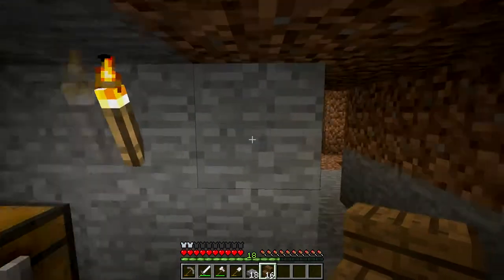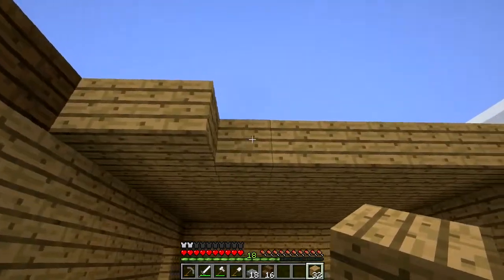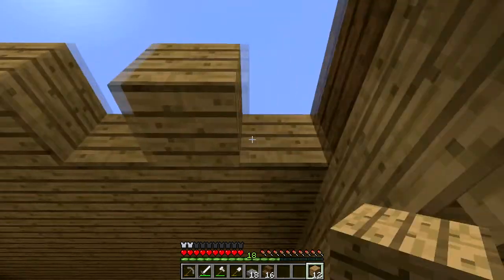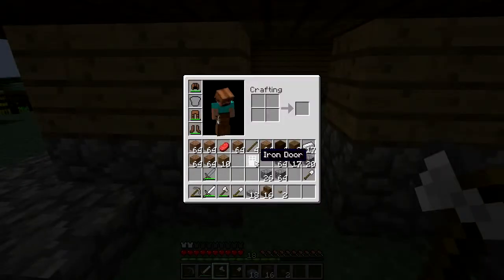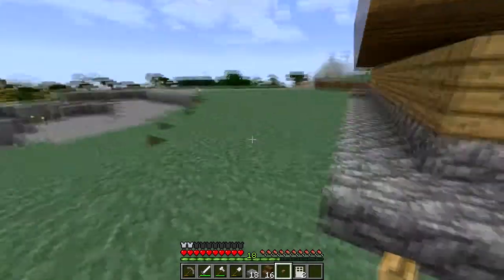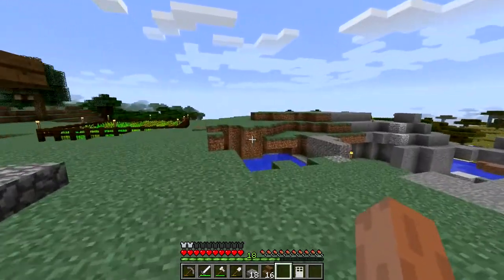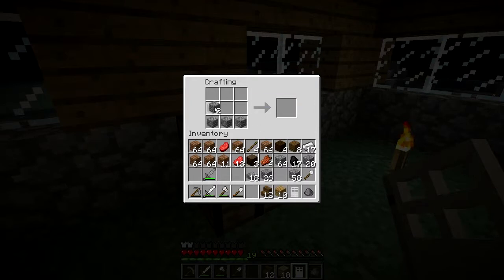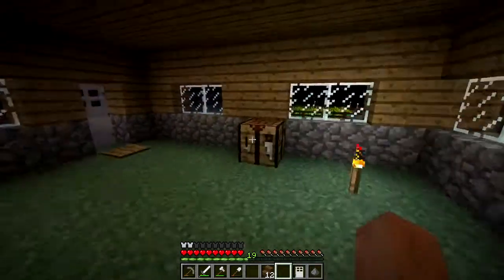HaggisCraft: House Building (Part 2) - Episode 9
In this episode I continue to build my house and finally get out of the hole in the wall. This will also serve as a tutorial video on how to build the house if you want to replicate it in your own world, enjoy!